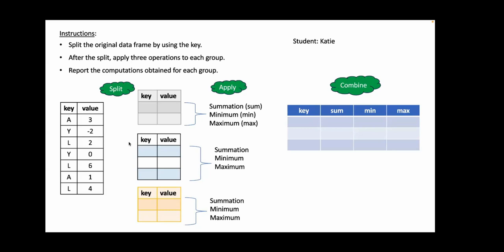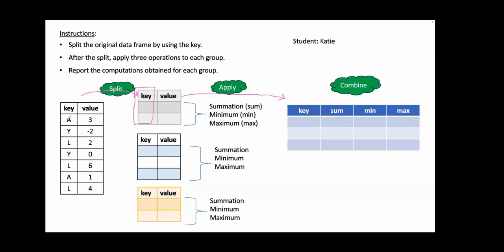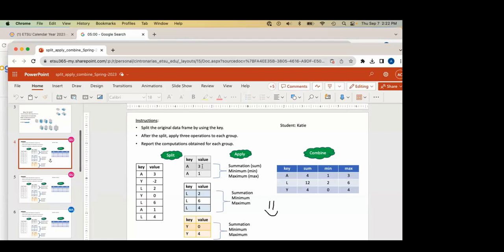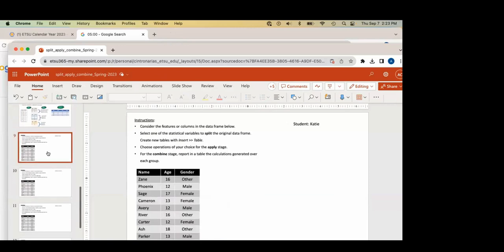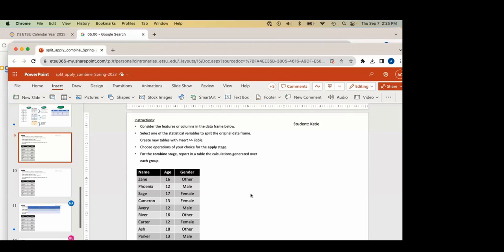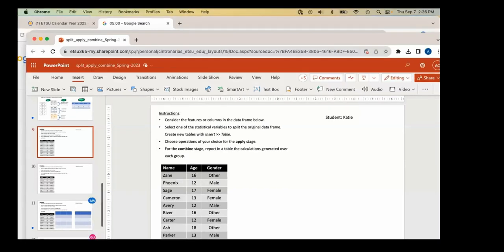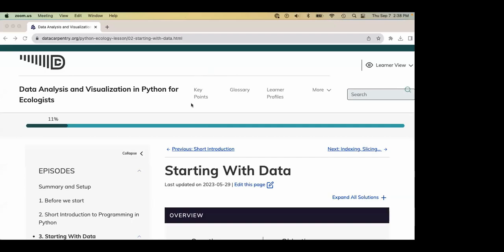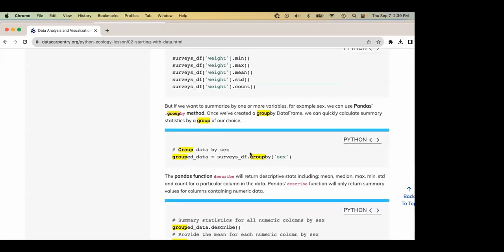Split-Apply-Combine Classroom Activity